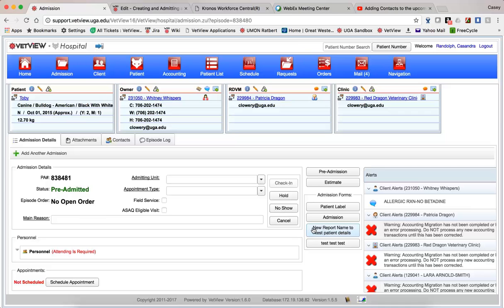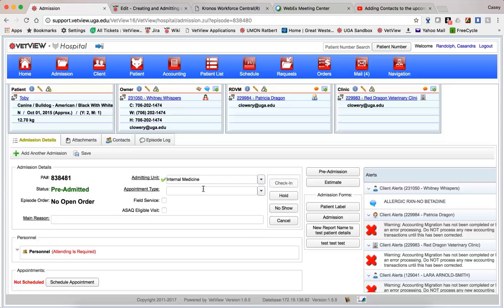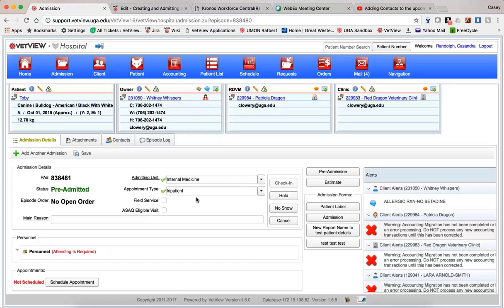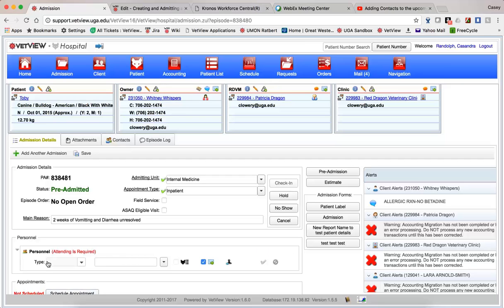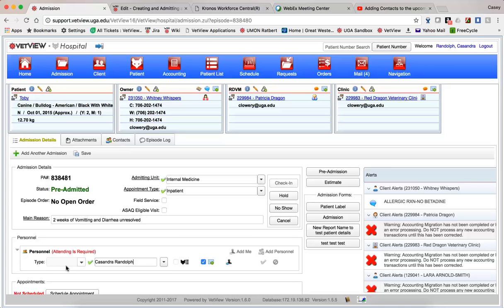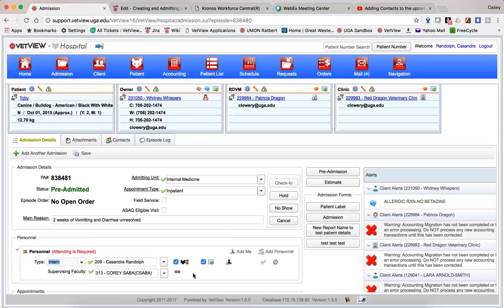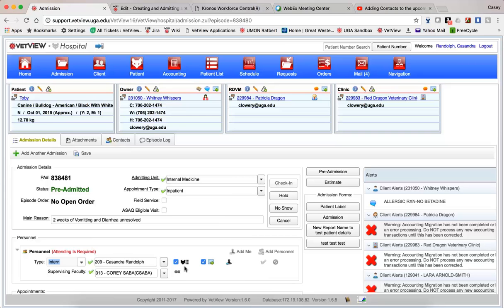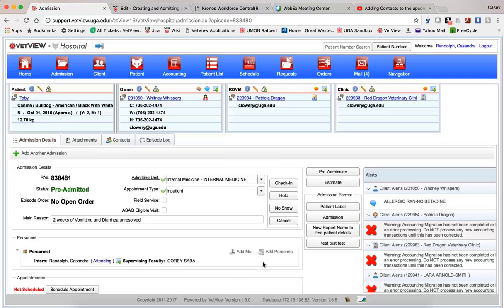Completing the Basic Information that is Required to Check a Patient In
How to Add the Admitting Unit, Appointment Type, Reason for Visit, and Attending Clinician to an Admission so that the Patient can be Checked In to the Hospital in VetView